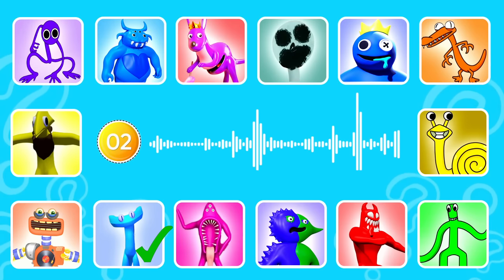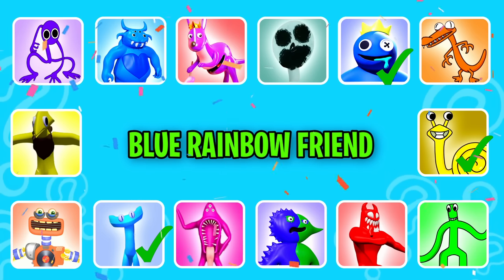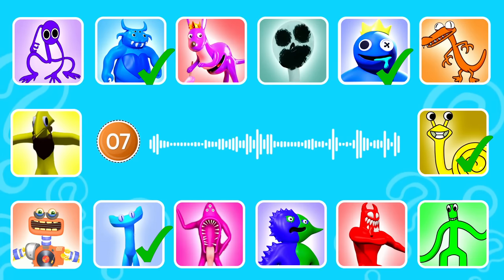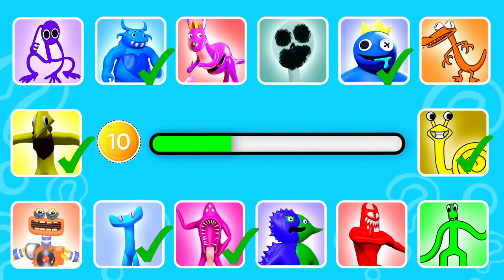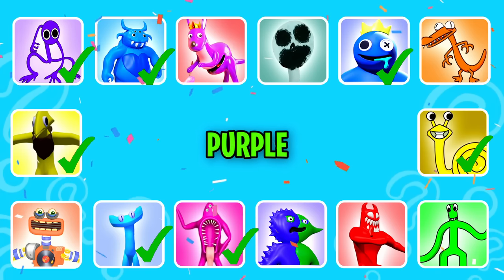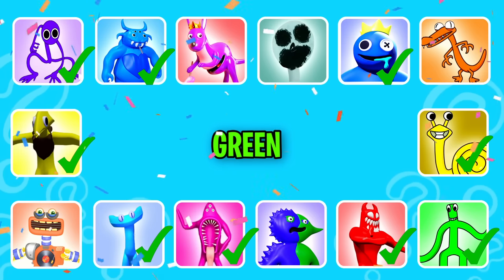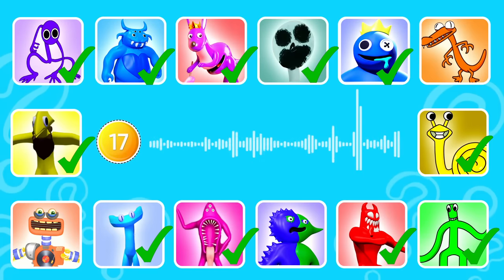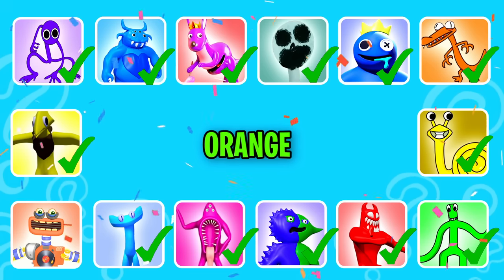Guess RAINBOW FRIENDS MONSTERS VOICE in Chapter 2 | New UPDATE Monsters Jumpscares (CYAN, YELLOW)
Guess the Monster's Voice Rainbow Friends Chapter 2  | New UPDATE Monsters Jumpscares (CYAN, YELLOW)

Monsters in the Video
CYAN, GREEN, BLUE, PURPLE , ORANGE, TARTA BIRD, SMILEY MILEY, CAPTAIN FIDDLES, SAD SETH, SEEK, JESTER, GLITCH, FIGURE, YELLOW

Infraction - Engine.

In This Video I Will Show The Roblox Rainbow Friends Chapter 2 All Jumpscares

Rainbow Friends Chapter 2 All New Monsters Jumpscares
All Rainbow Friends Chapter 2 Jumpscares + ENDING | All New Monsters Jumpscares (CYAN, YELLOW, PURPLE, BLUE, GREEN, RED, ORANGE)